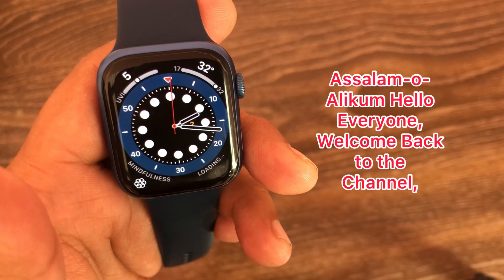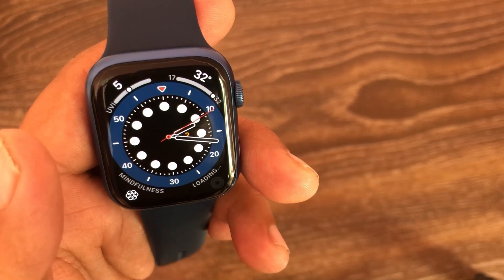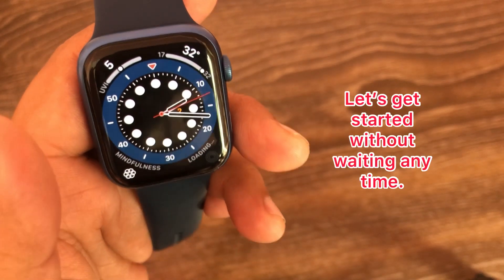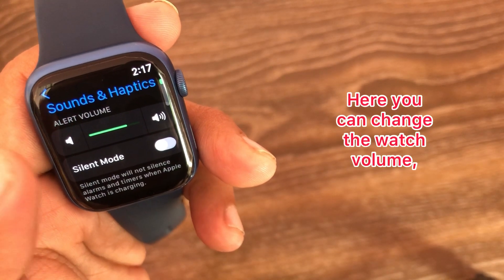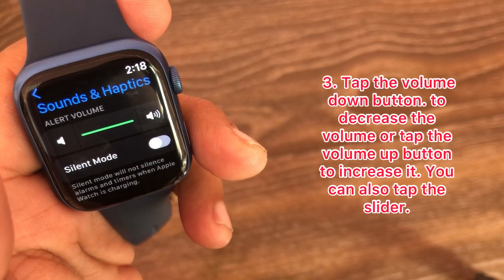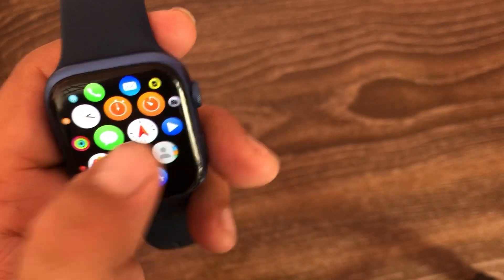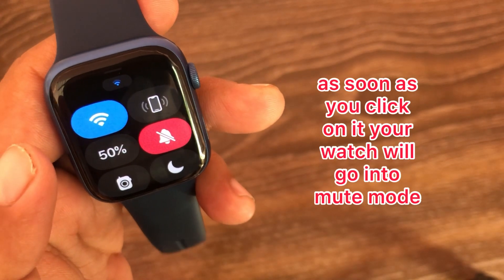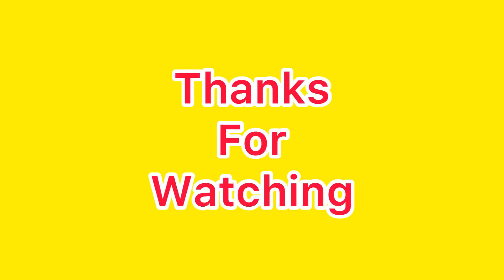How to mute apple watch or adjust volume | How t Mute Apple Watch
Today's video you will learn how to increase or decrease Volume on Apple watch.